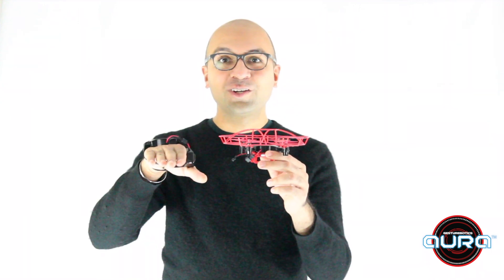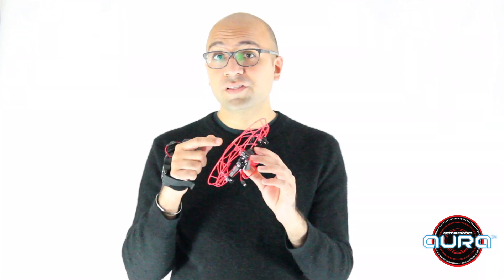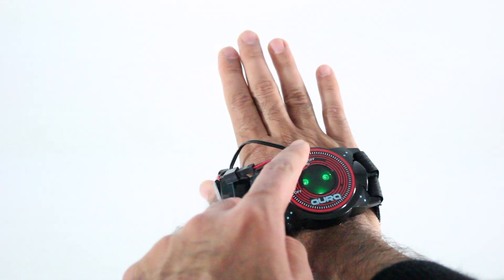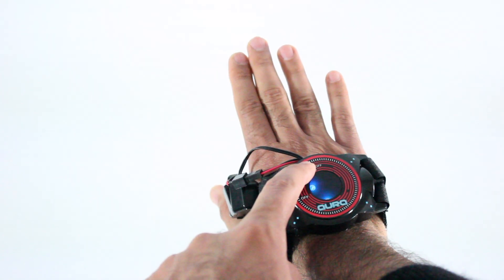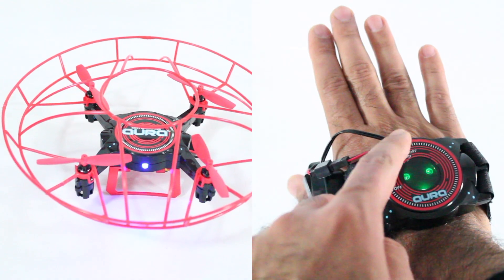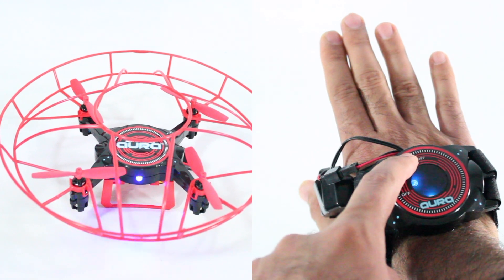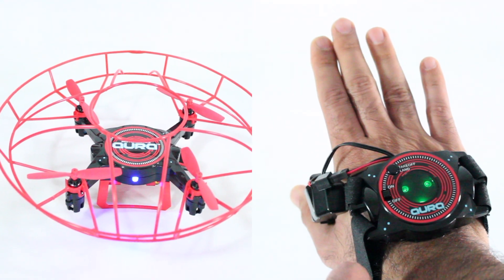8. Aura Drone With Glove Controller -- Calibrating the Aura Drone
This video describes how to calibrate the GestureBotics Aura drone with the glove controller.